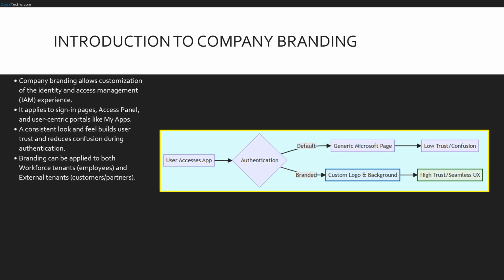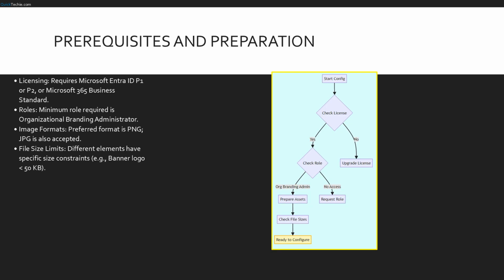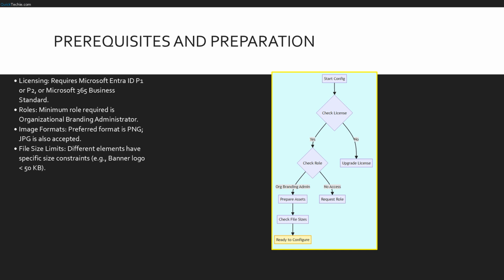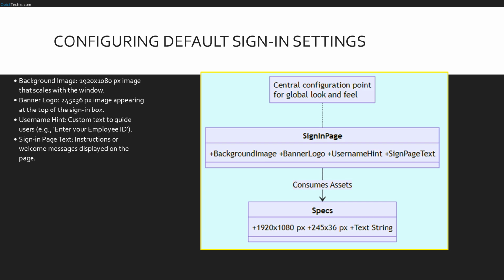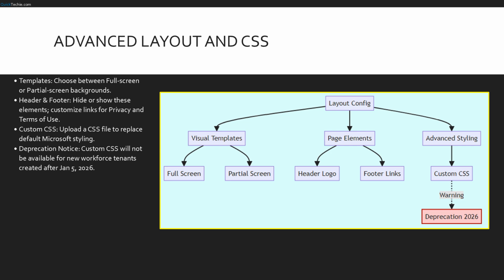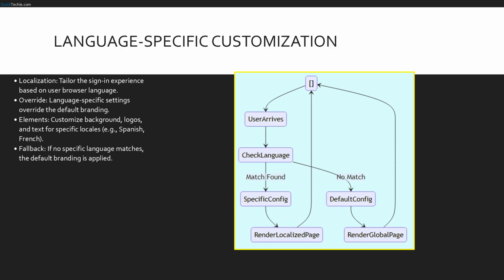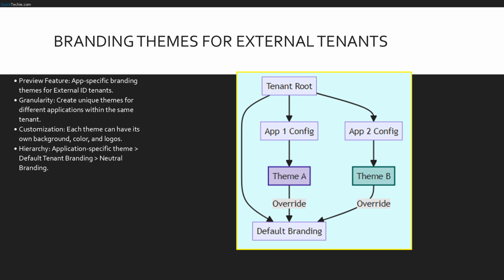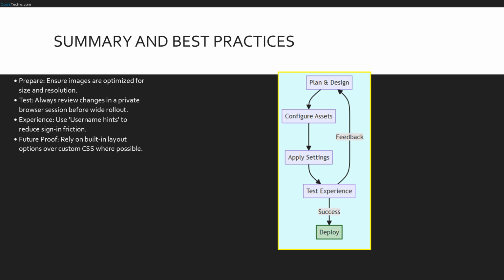Module 6 SC-300 Configure and Manage Microsoft Entra Company Branding (Microsoft)